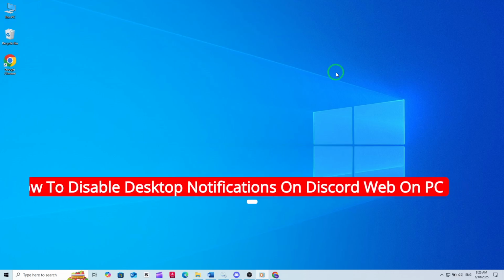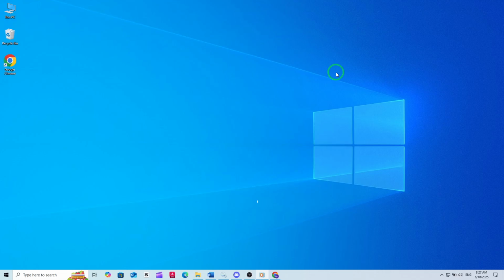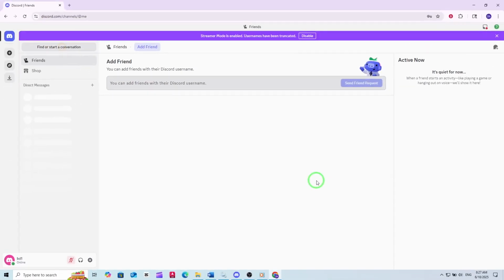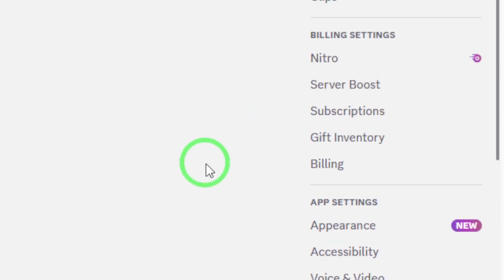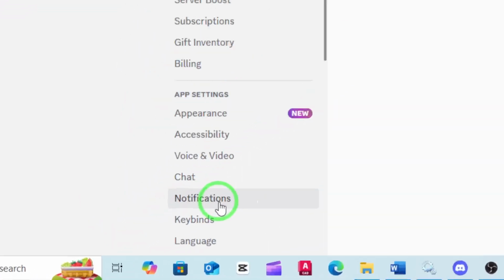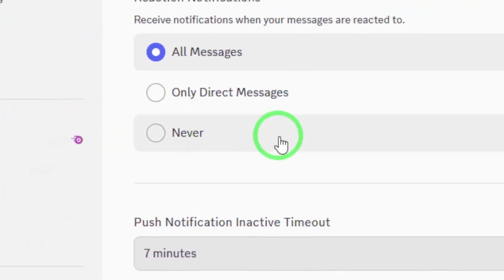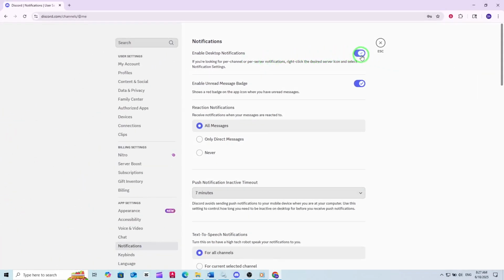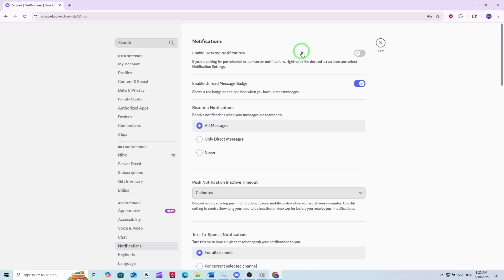How To Disable Desktop Notifications On Discord Web On PC (New Update)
Learn how to disable notification sounds for undeafen on the Discord app on PC with the new update. This quick tutorial will help you turn off the undeafen sound so you can enjoy a quieter Discord experience while gaming or working. Follow these simple steps to manage your Discord notification sounds easily.

Steps:

1. Open Discord app

2. Click on the Gear icon at the bottom left corner

3. Enter to Notifications

4. Under Sounds, disable Undeafen

By following these steps, you’ll successfully disable the undeafen notification sound in Discord on your PC. This guide is based on the latest Discord update to ensure you have the most accurate instructions for managing notification sounds[6][10].-

Chapters:
00:00 Intro
00:12 Soultion
01:05 Outro